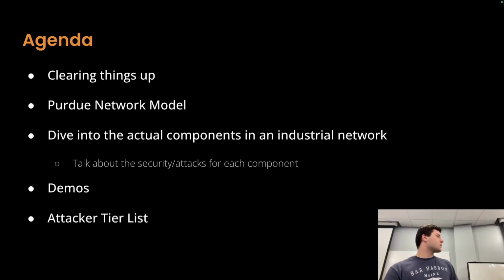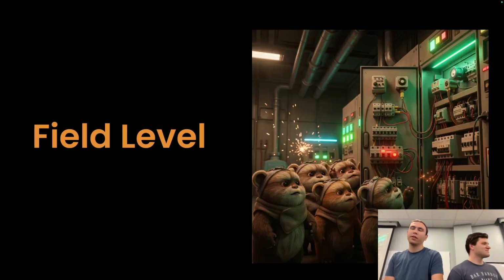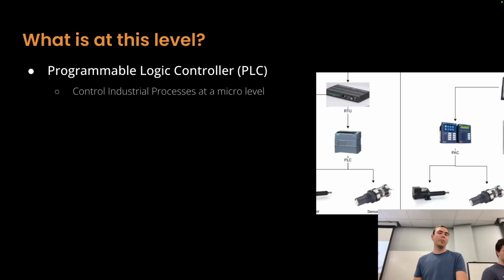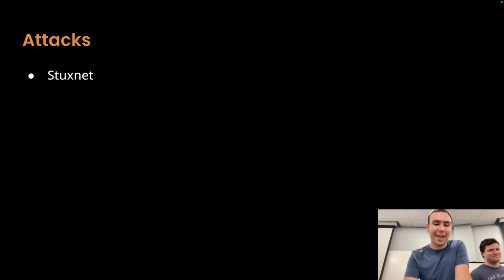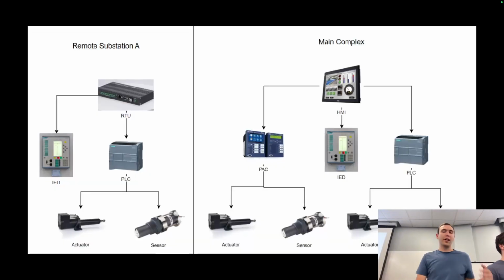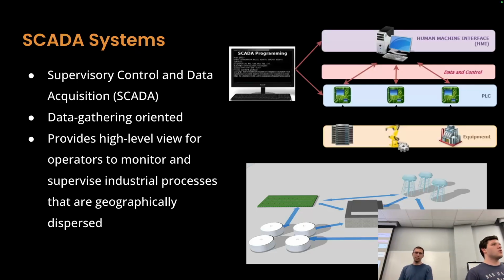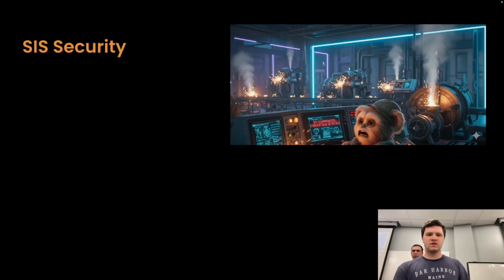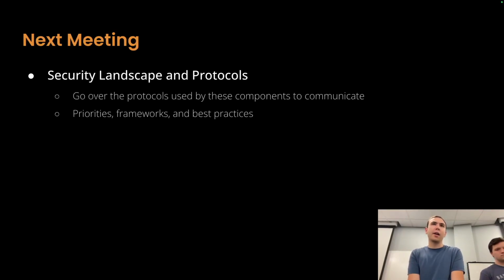OT Security IG Fall '25 | Core OT Components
Week 2

Covering:
- Explain the OT Network Architecture Model
- Dive into the actual components in OT and how attackers have exploited them
- Demos on simulated components

Components Covered
- Sensors
- Actuators
- IEDs
- PLCs
- PACs
- RTUs
- MTUs
- HMI
- SCADA
- DCS
- SIS